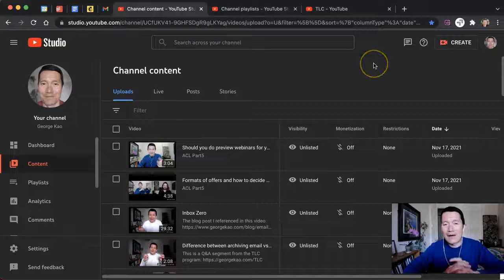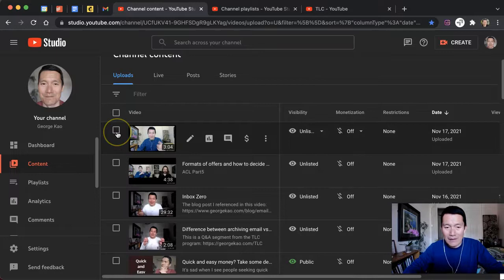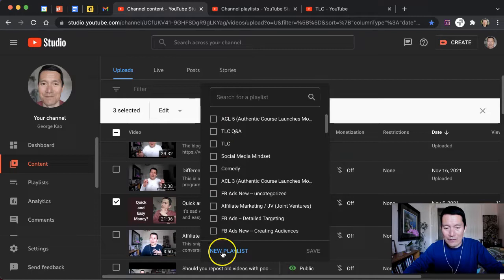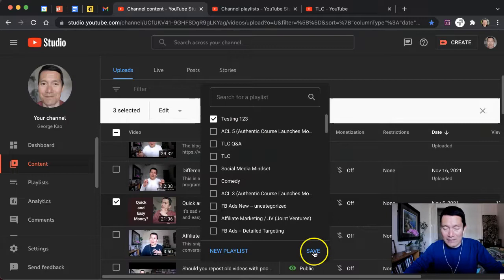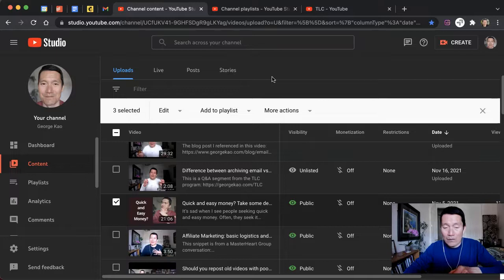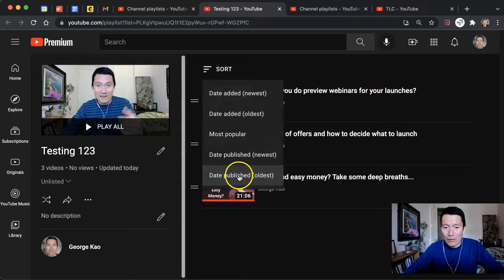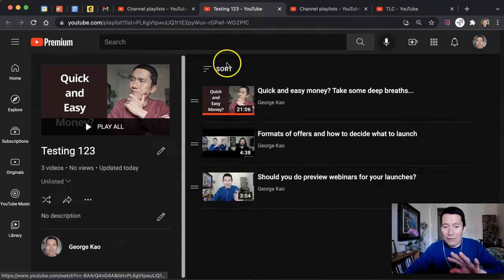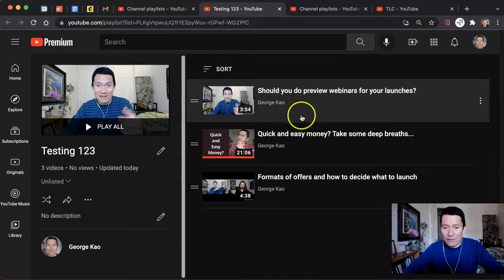How to add your videos to a Youtube Playlist that you create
2. Click the checkbox next to each video you'd like to add to a playlist.
3. Either create a new playlist or check the box(es) next to the playlist(s) you want to add those videos to.
4. Click Save.

I also show you how to re-order videos within a Youtube Playlist.

ACL Part5